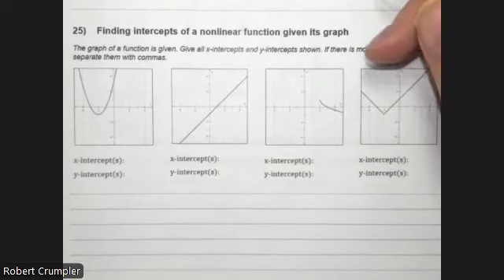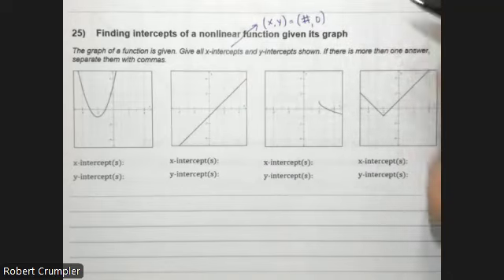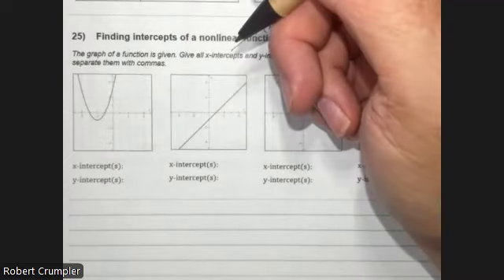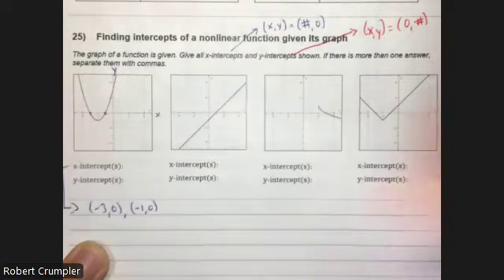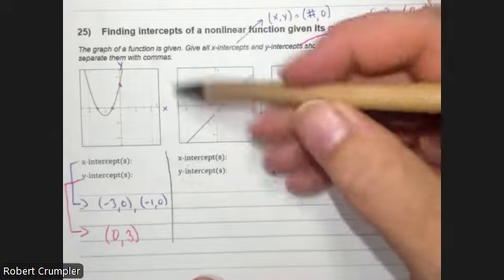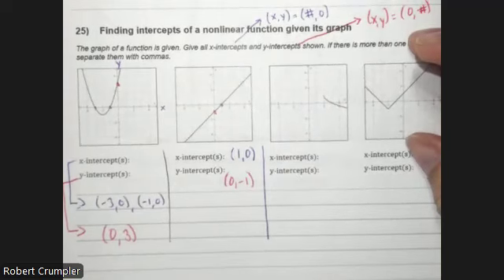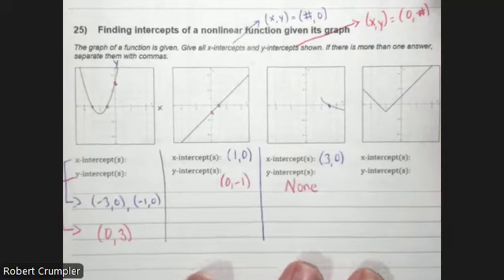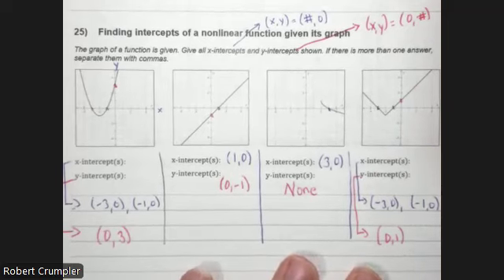Week 3 - Topic 25